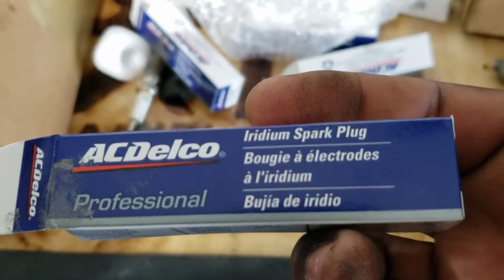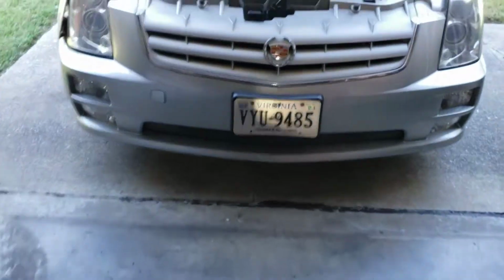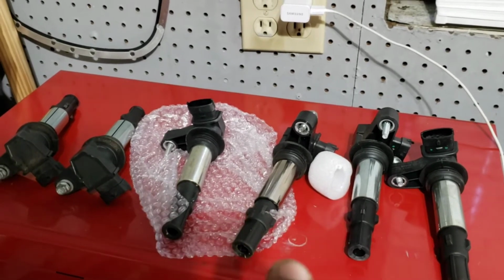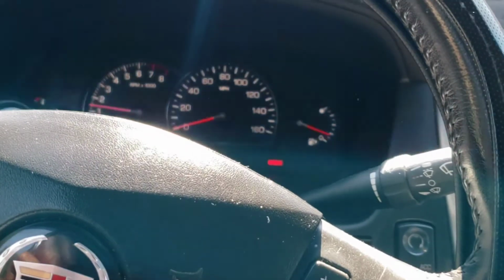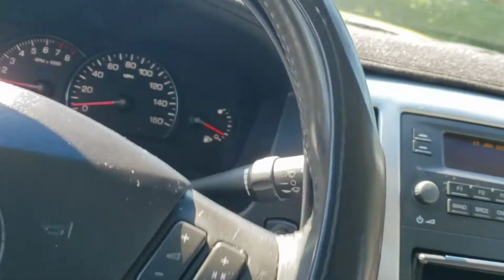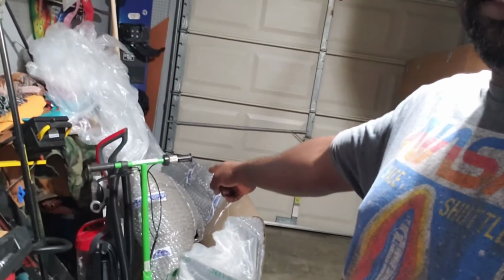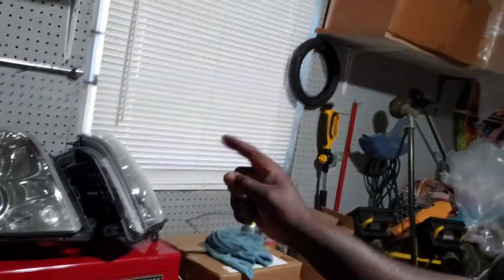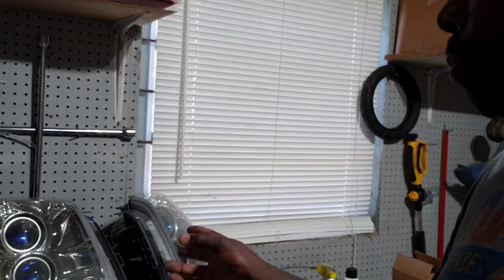HOW TO DO A TUNE UP ON A CADILLAC STS V6 PART 2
So talk about a mistake I did buy used some ebay spark plugs in my Cadillac sts that made it run rough due to the that car requires from the manual to use Iridium plugs and I upgraded my coils with NP boost coils. we all make mistakes you live your learn. Enjoy.